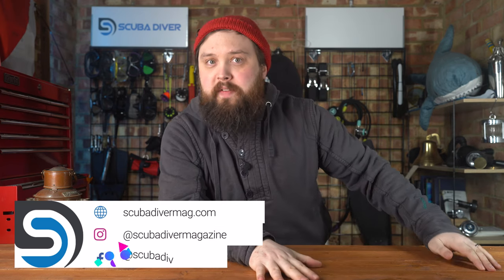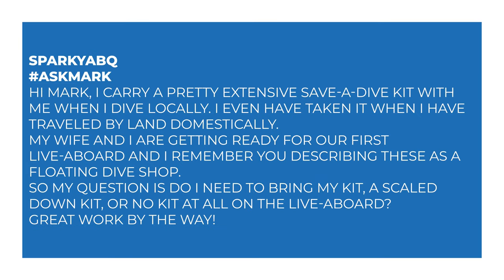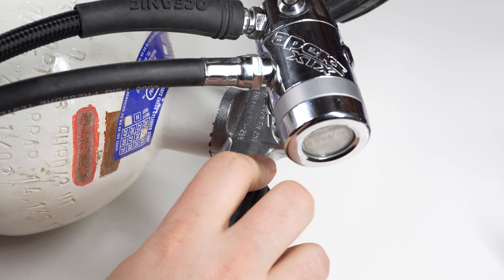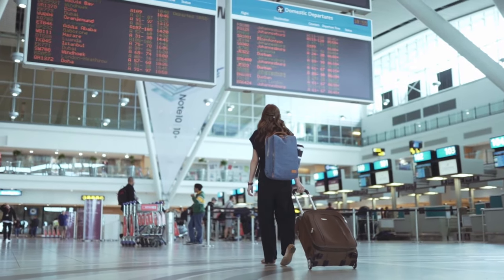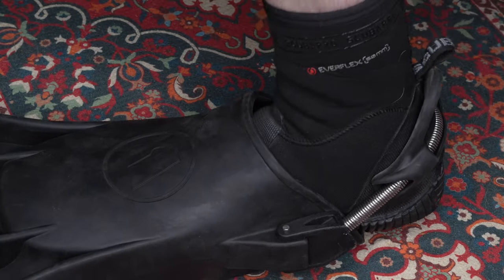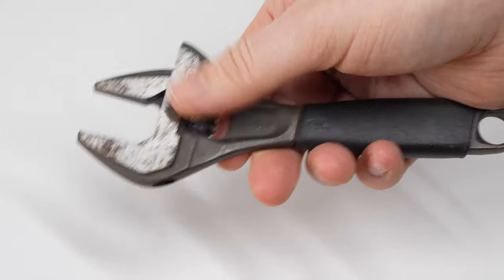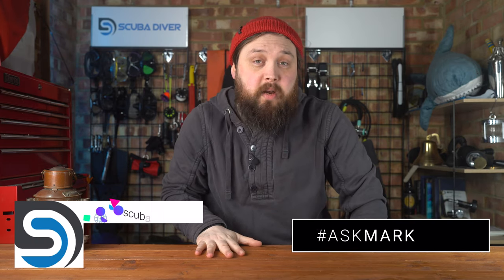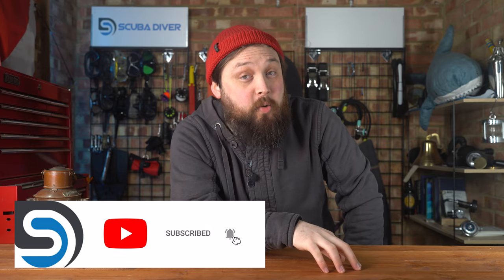What's inside a Liveaboard Save a Dive Kit?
SparkyABQ
ask Mark Hi Mark, I carry a pretty extensive save-a-dive kit with me when I dive locally. I even have taken it when I have traveled by land domestically. My wife and I are getting ready for our first live-aboard and I remember you describing these as a floating dive shop. So my question is do I need to bring my kit, a scaled down kit, or no kit at all on the live-aboard? Great work by the way!

LINKS